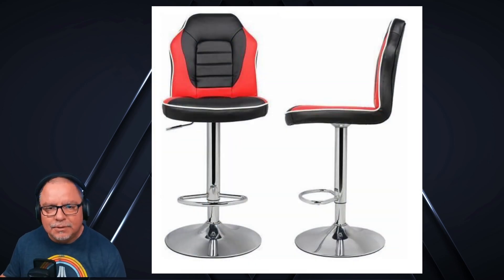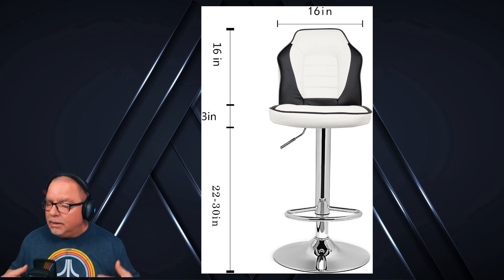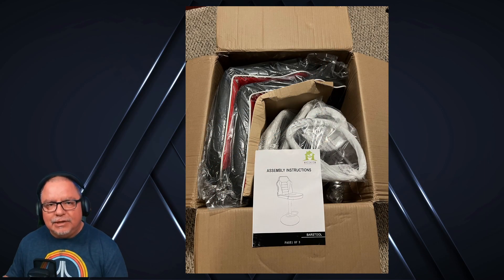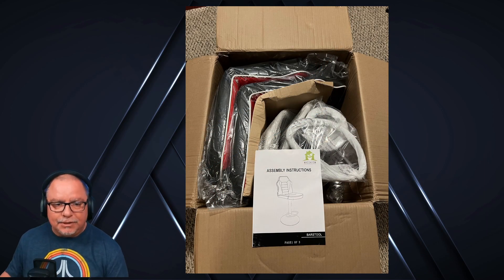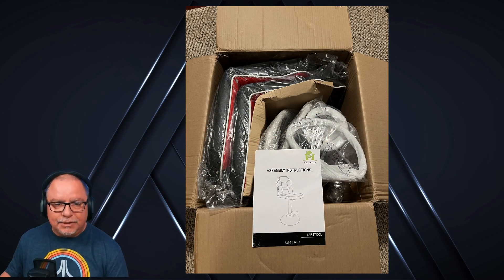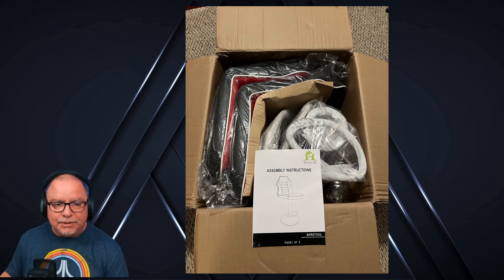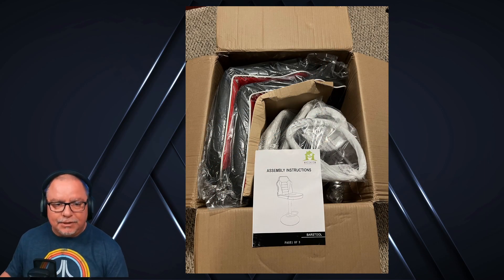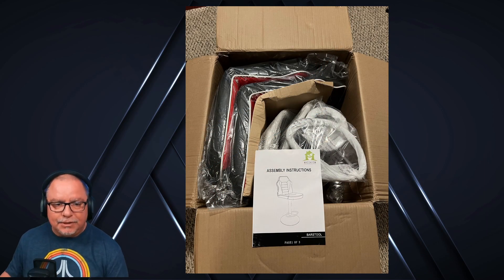Review of the Magshion Racing Seat Arcade Bar Stools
Are you looking for great-looking bar stools that will last? Then give me a few minutes to tell you about the Magshion Racing Seat Bar Stools.

After watching this video, if you are interested in purchasing a set of these barstools, here's an Amazon link for them: